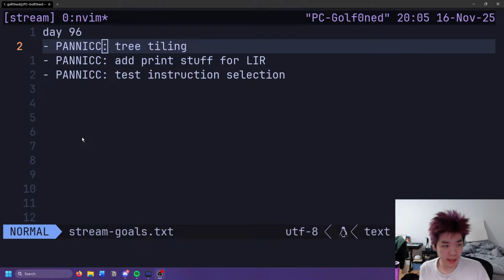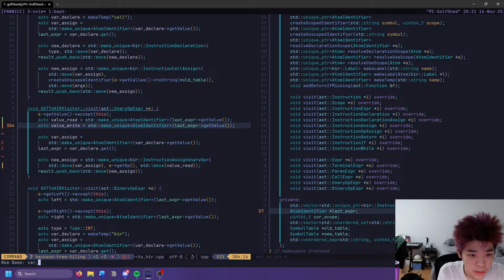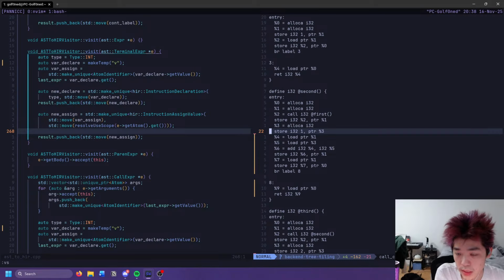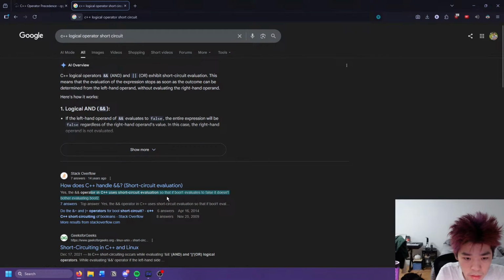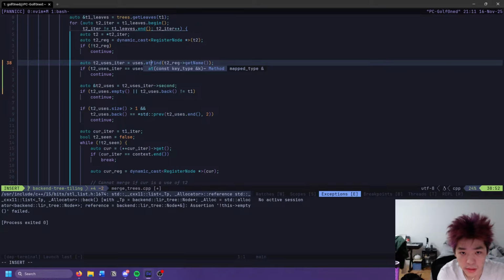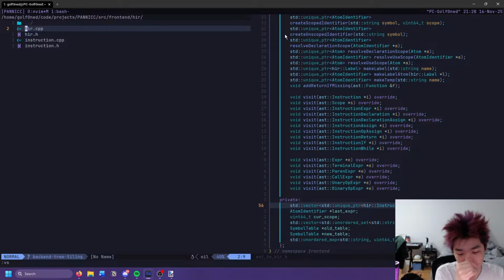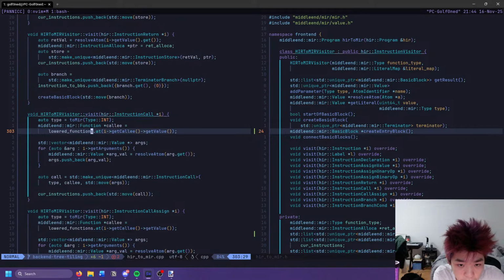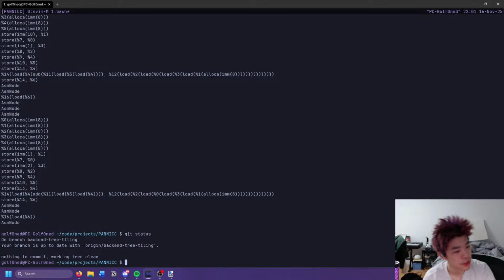studying compilers every day until i land a compiler role (day 96)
start tree tiling (yes we're still doing instruction selection)